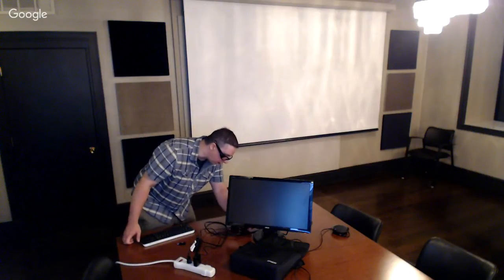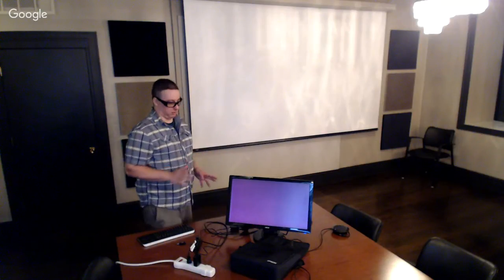November 2015 OLUG Meeting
The November OLUG Meeting is coming up on Tuesday, November 3rd at 6:30 PM in The Combine Room , 1905 Harney Street Suite 215 in the Exchange Building in Omaha, NE.

Presentation: Intel Compute Stick and MeeGoPad
Presenter: Aric Aasgaard

The Meeting will be streamed live on Google+ Hangouts on Air - we do sometimes experience technical difficulties with our streaming setup. Attending the meeting in person does work around most technical difficulties. :)